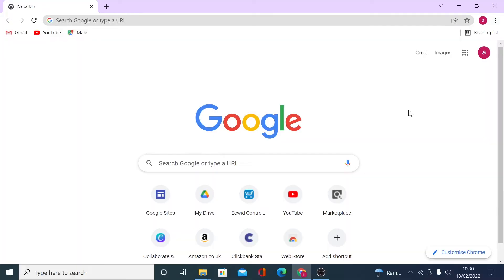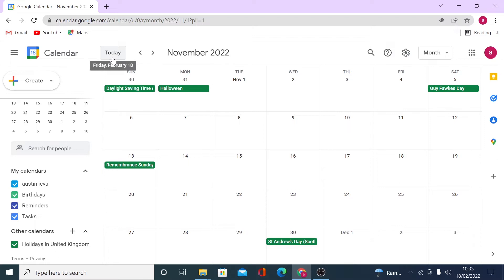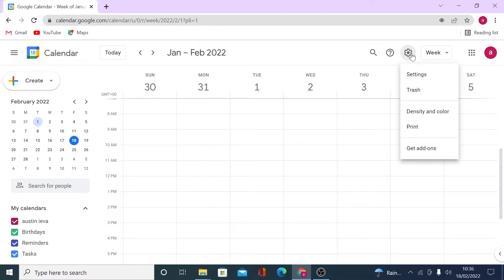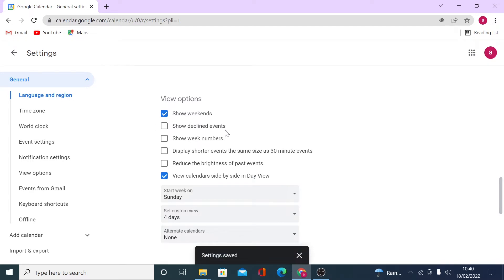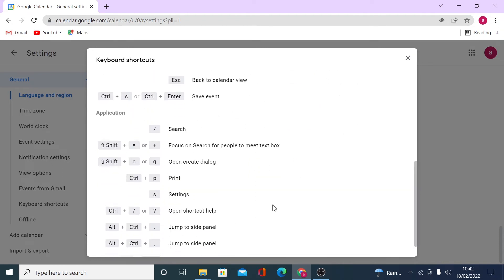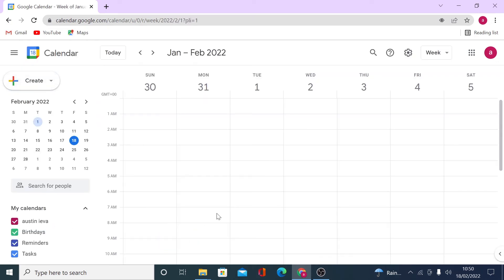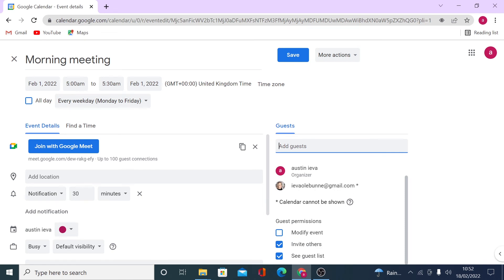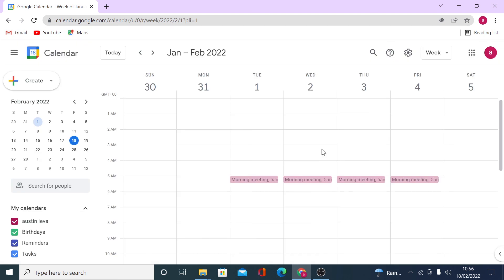How to Use Google Calendar ✅2022 New Updates ✅ Full Tutorial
In this video, I will show you how to use Google calendar with the new 2022 updates. During this full Google calendar tutorial, you will learn all the features so make sure you stay and watch the whole video till the end as I will also share my best Google calendar tips and tricks throughout the video.
✅To enjoy free traffic to your newly build website - Free Automated Sales Funnel & Website Guide to see traffic and conversions increasing instantly.
✅Grab Your Free Recourses, Html Codes For Your Website.
✅ FREE FIVERR COURSE: How to Make Money on Fiverr in Autopilot.
✅ If you are in a rush and looking for a super quick and efficient solution to build your website, take advantage of pre-built Merit Mastering templates and receive a 95% discount.
Free Recommended Resources For Building Online Business Fast!